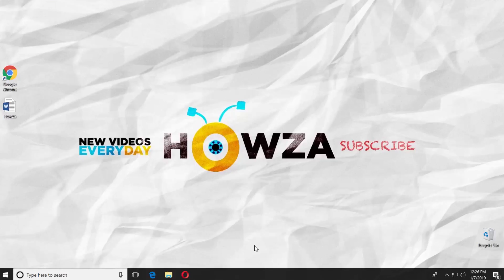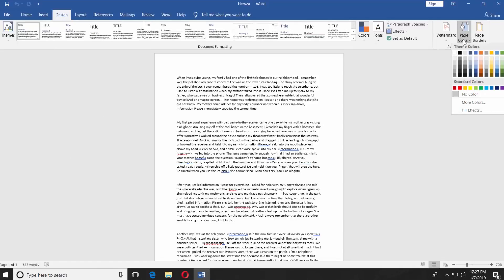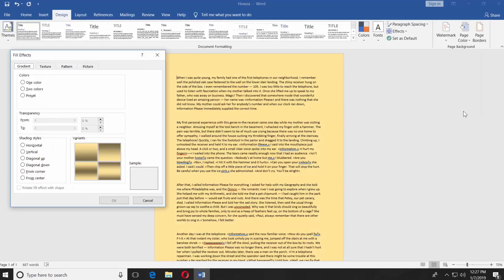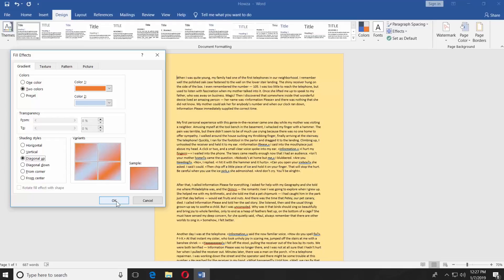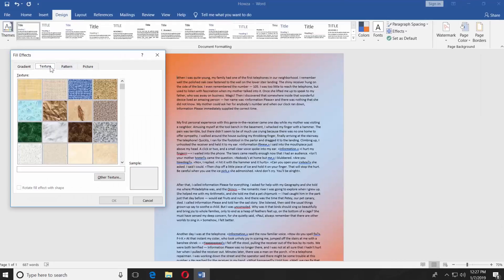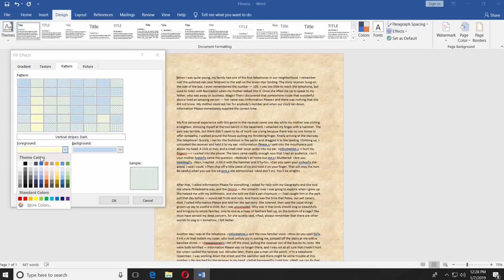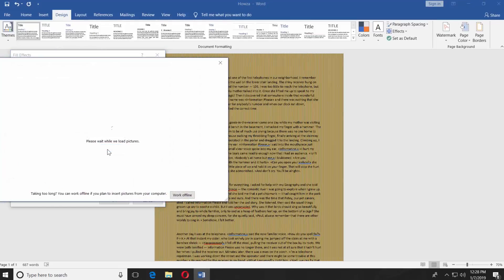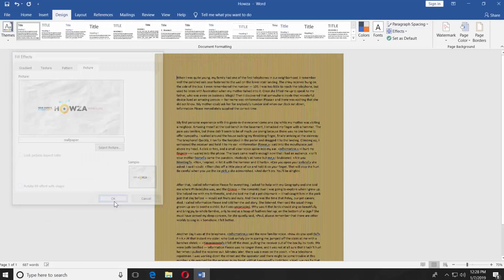How to Change Page Background Color in Word 2019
In today's tutorial, you will learn how to change page background Color in Word 2019.
Open the Word file. Go to the Design tab. Look for Page Background block. Click on Page color. Select the color you like. For example, a nice yellow shade. Easy!
 Let’s move to more interesting stuff. Click on Page Color. Choose Edit Effects. You can create a gradient. Check Two Colors under the colors option. Select Color 1 and then Color 2. Select Shading style. You have a few options:
 -Horizontal
 -Vertical
 -Diagonal up
 -Diagonal down
 -From corner
 -From center
 Check the one you like, for example, Diagonal up and click Ok.
 You can also change the background to a texture. Click on Page Color. Choose Edit Effects. Go to the Texture tab. You will have a variety of choice. Select the one you like. Click Ok.
 You can also change the background to a pattern. Click on Page Color. Choose Edit Effects. Go to the Pattern tab. You will have a variety of choice. Select the one you like. You can also set Foreground and Background colors. Click Ok.
 The last option is to set a picture as the background of the page. Click on Page Color. Choose Edit Effects. Go to the Picture tab. Click on ‘Select picture’. You’ll have three options:
     From a file
     Bing Image Search
     One Drive
 We chose ‘From a file’. Click on the option and select the picture you want. Click on ‘Insert’. Click ‘Ok’.